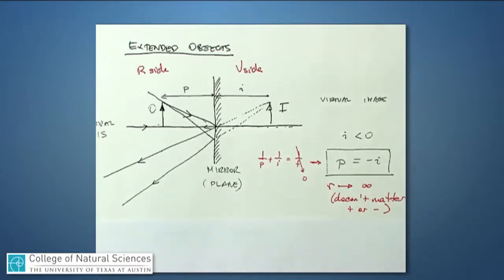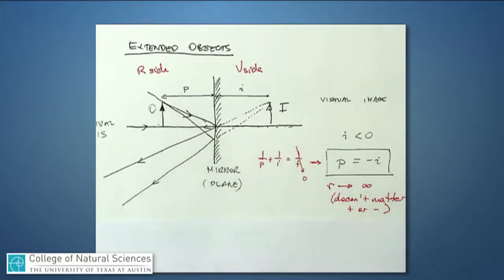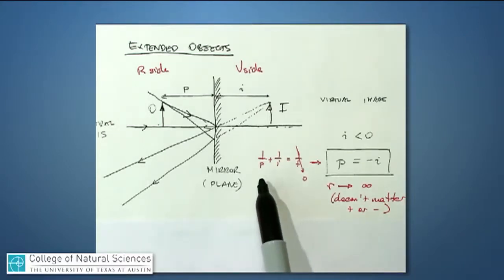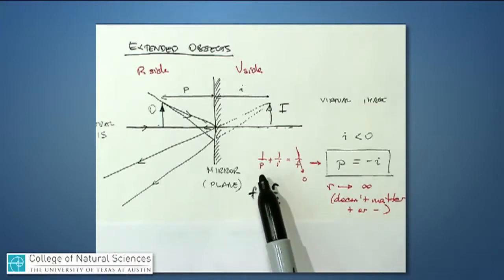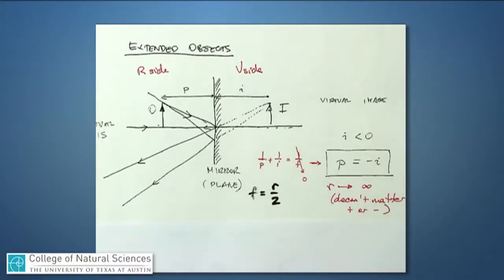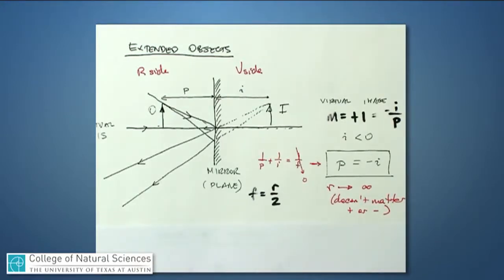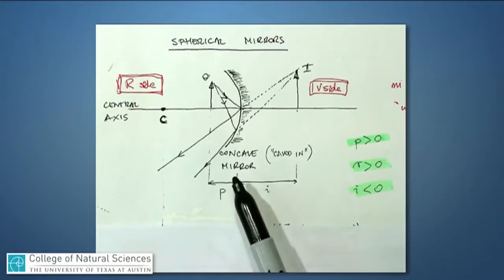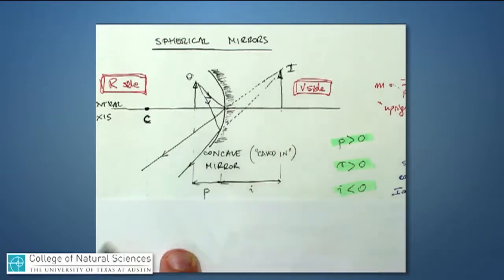Geometric Optics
14. Extended Objects